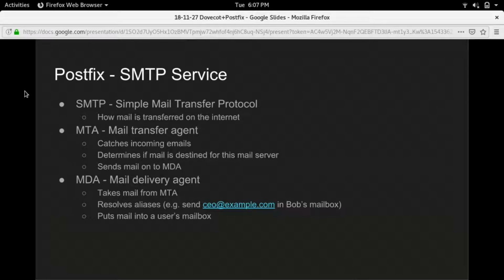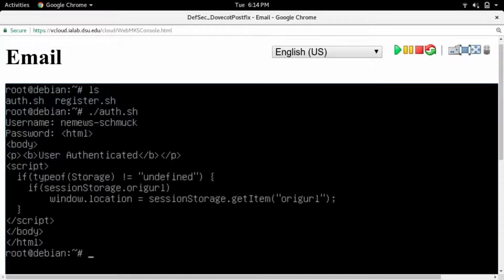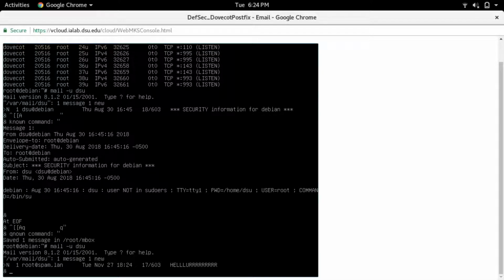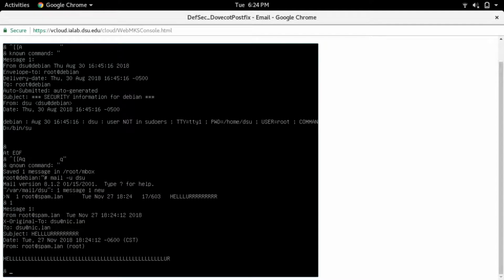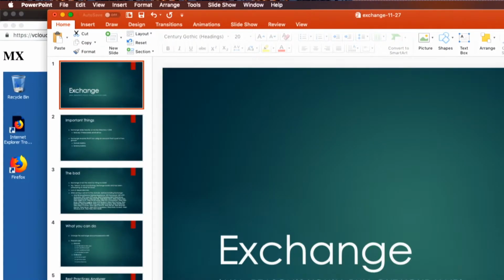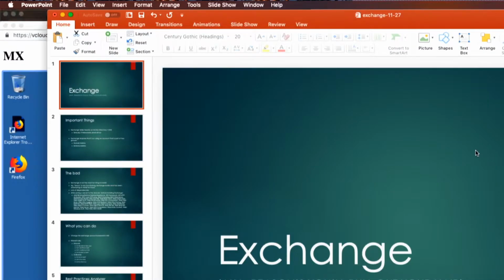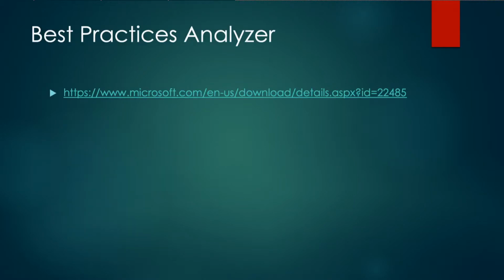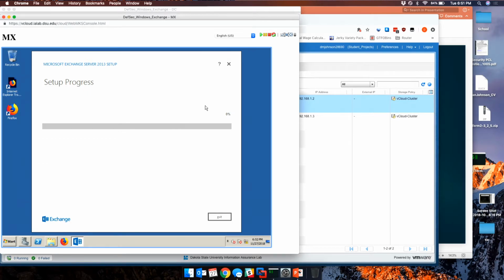11/27/18 - Mail - Dovecot, Postfix, Exchange